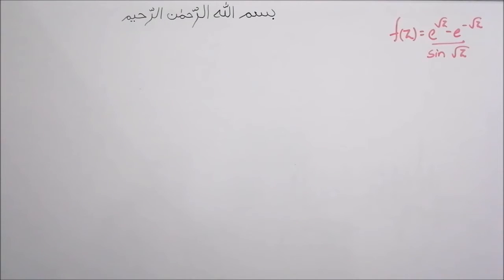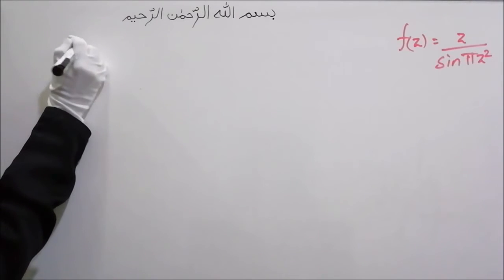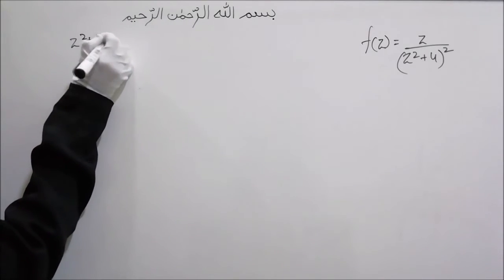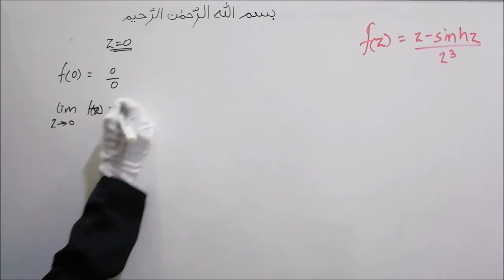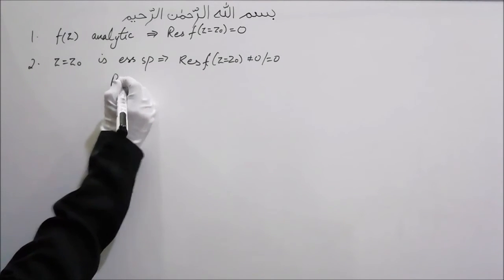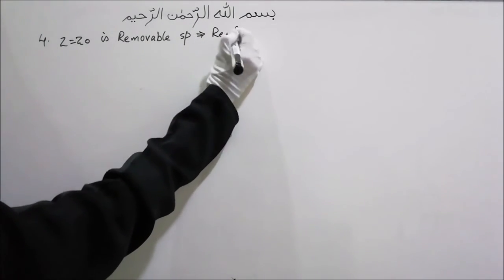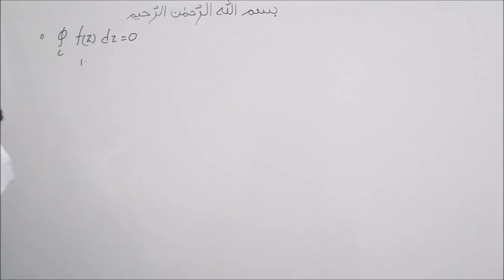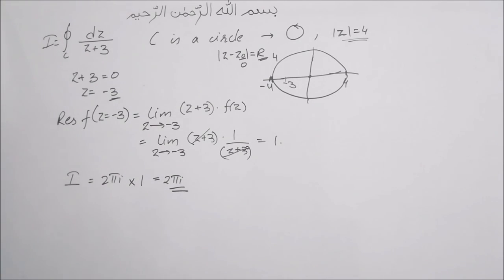Mathematical Physics Part 10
MP Part 10 of the series for CSIR -NET Physics.

Residues, Cauchy-Residue Theorem, Cauchy-Integral Theorem.